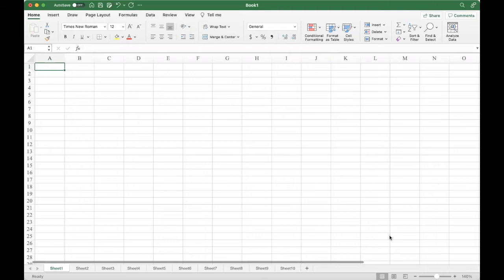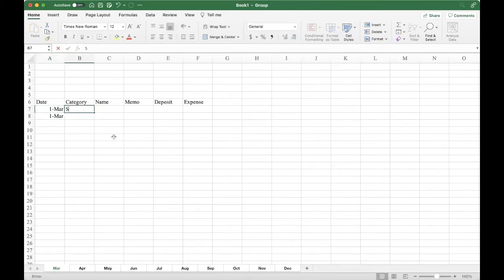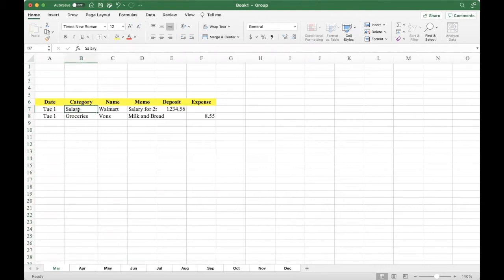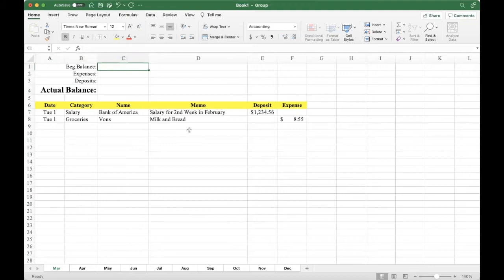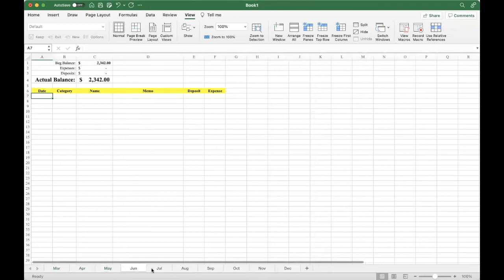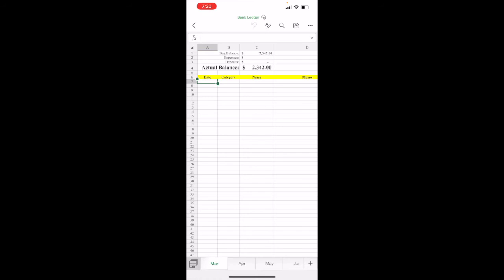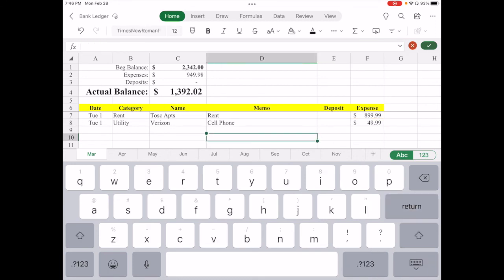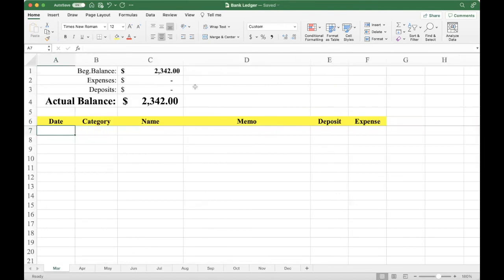Personal Ledger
Personal Ledger in Excel